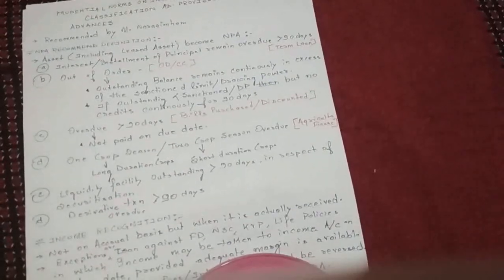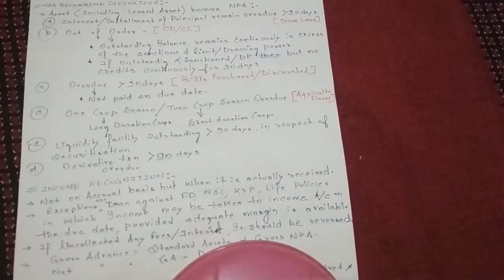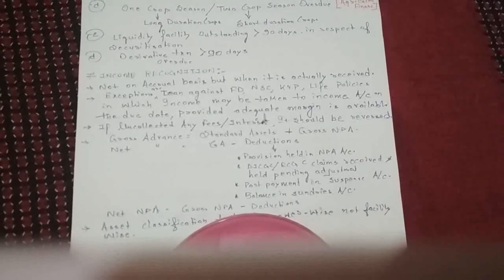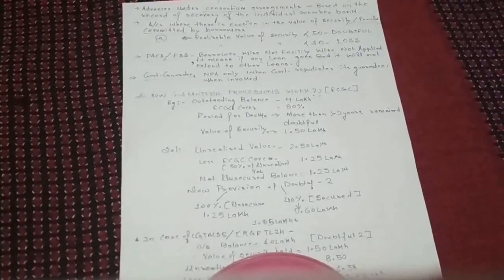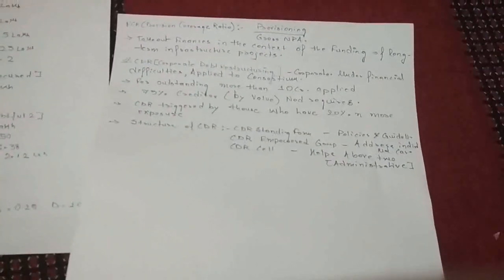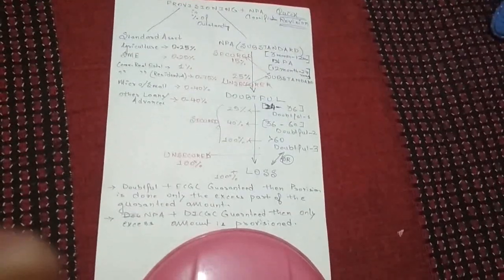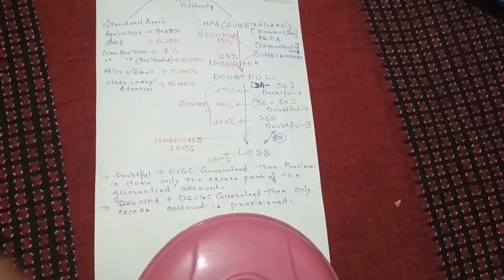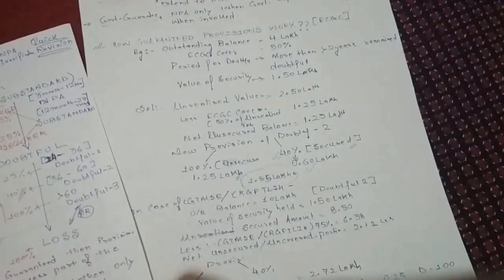JAIIB PPB MOD-B CH-29 PRUDENTIAL NORMS & ASSET CLASSIFICATION & PROVISIONING/ WATCH IT AT 1.5x SPEED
Module-B TwentyNinth chapter of JAIIB PRINCIPLE & PRACTICES OF BANKING.  The chapter contains only important points not everything. After watching videos, Practise questions from question bank  & reading the reference book once is very important.